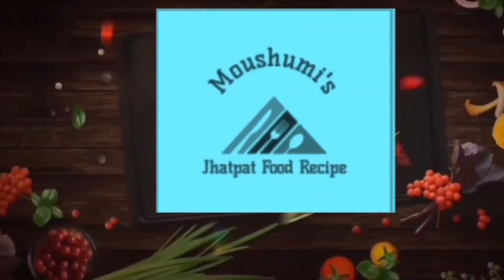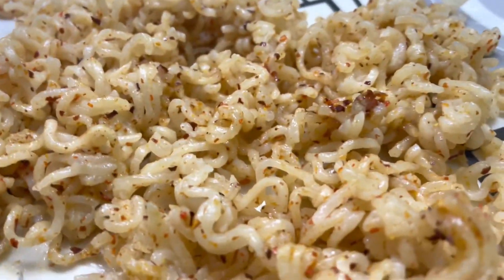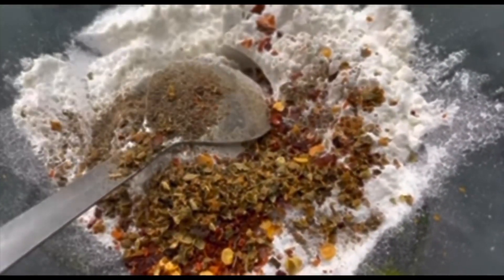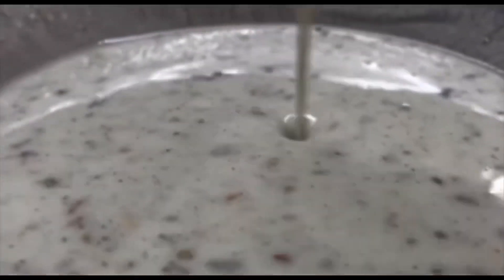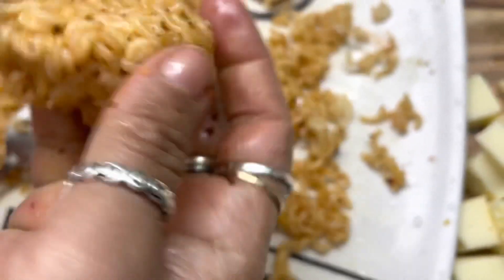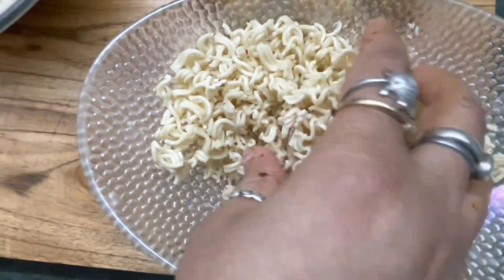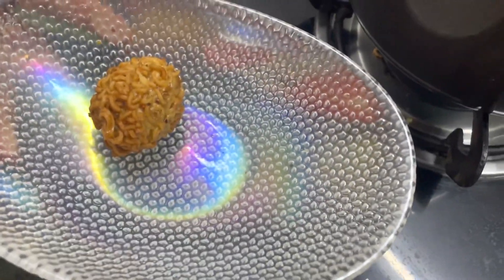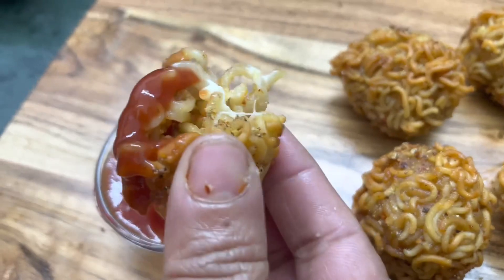Maggi Cheese Ball | Easy Maggi Recipe | Maggi pakoda | Jhatpat food recipe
Jai sree gour hari

Ingredient:
* Water 3 cup
* Maggi 3 (Total)
* Maggi Masala 2
* Coriander chopped 1/4 cup
* Flour 4 tbsp (Total)
* Cube cheese
* Oil for fry

This Video is only provided first-time on Youtube by Jhatpat Food Recipe

If you have mustard seeds you must try this! | bata fish recipe |fish paturi | Jhatpat food recipe
Teach you a new trick to cook egg and onion | Jhatpat food recipe | viral | 5-min recipe